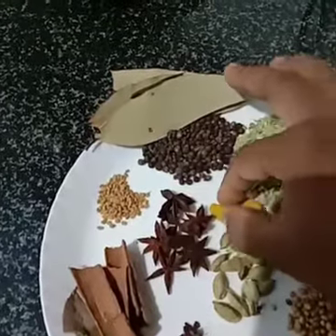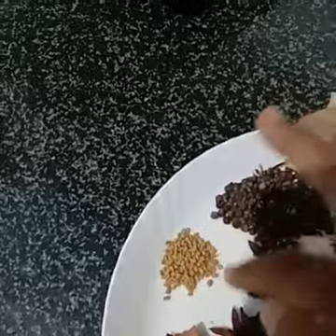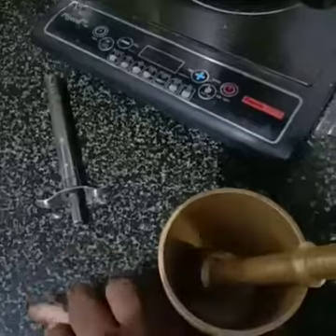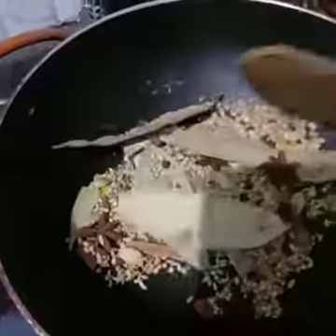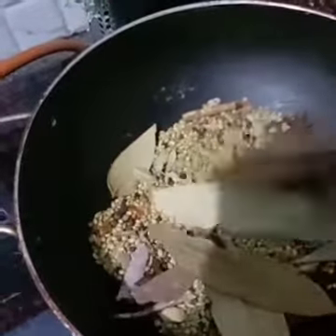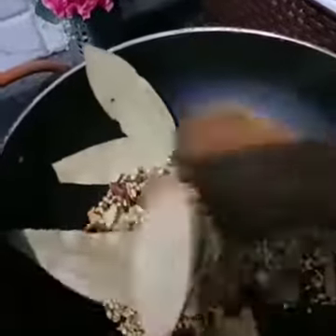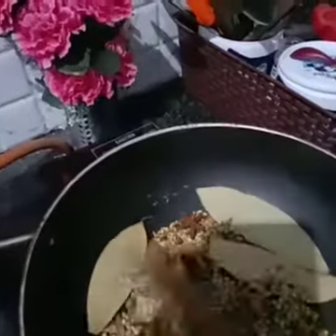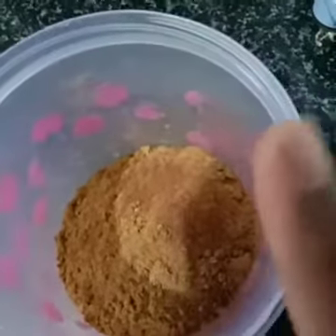Garam Masala # Biriyani Masala # Kerala Spice # Asaf Kitchen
Kerala spices//Home made all purpose Garam masala // Ashees home cooking